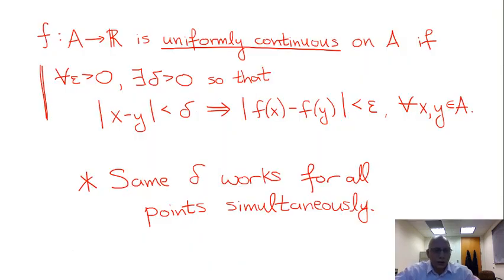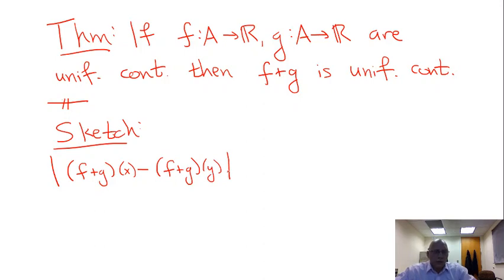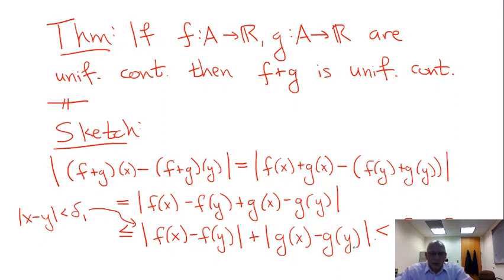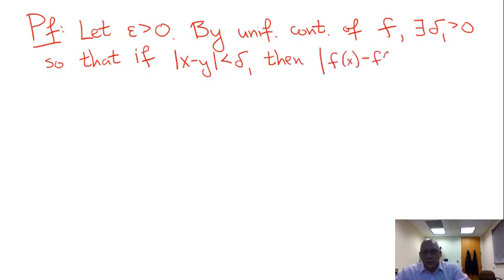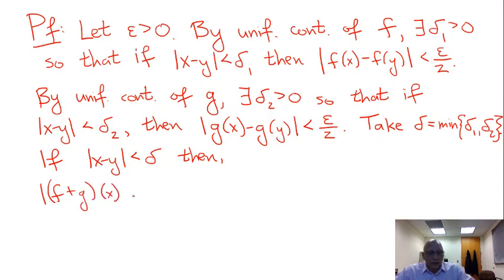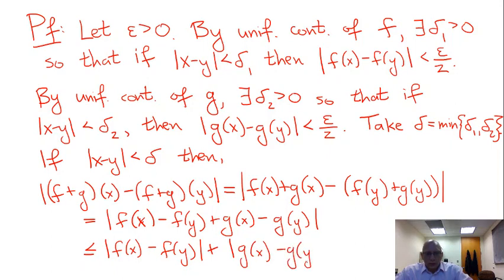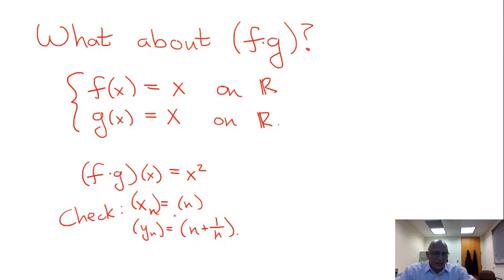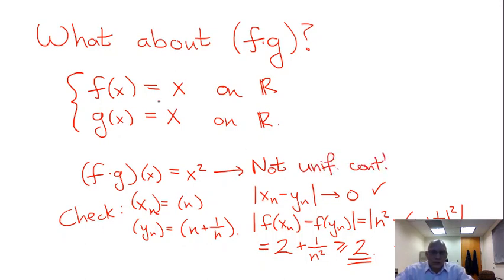Section 4.4 extras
Uniform continuity; additional examples